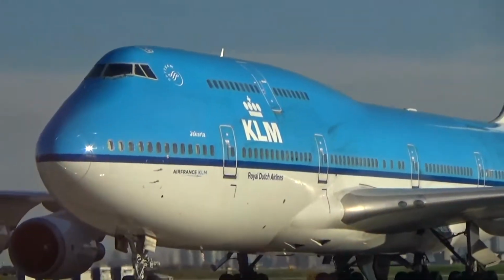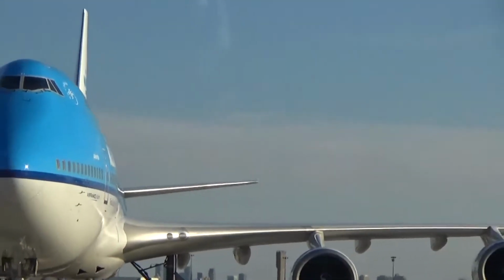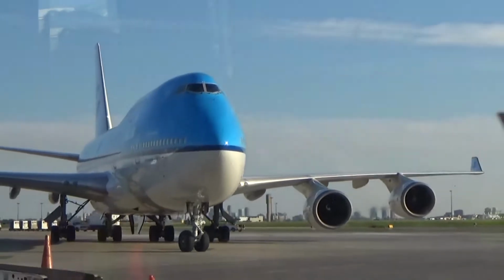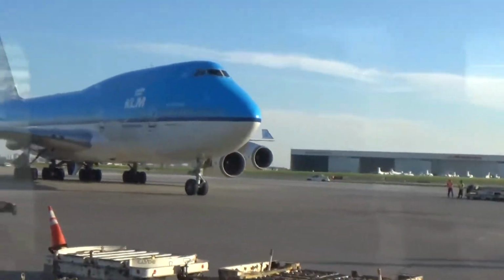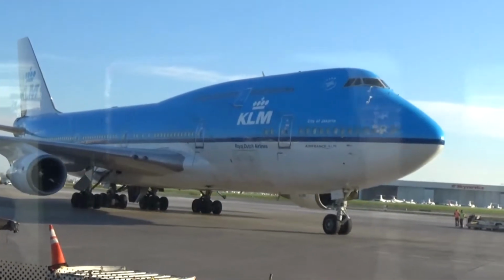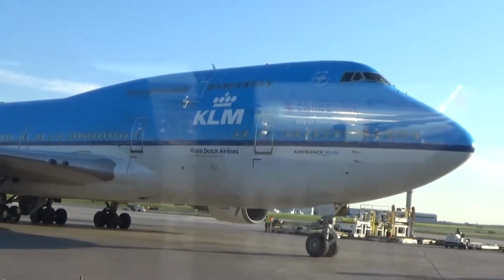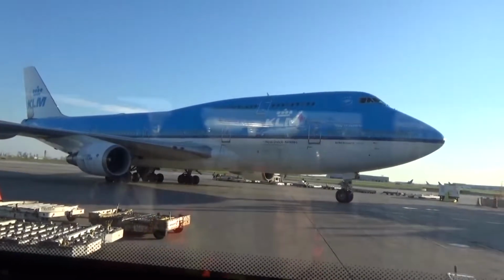KLM Taxting to Gate At Toronto Pearson YYZ